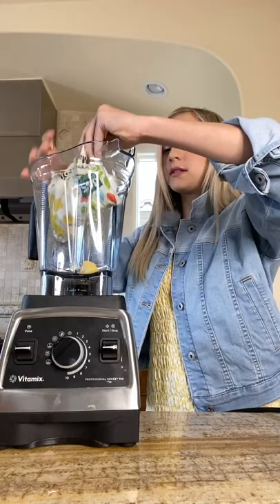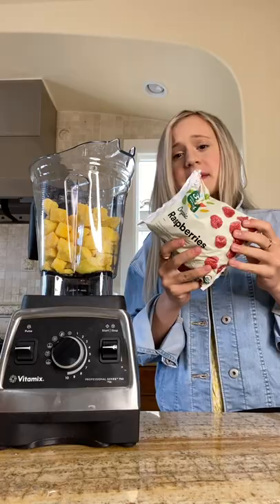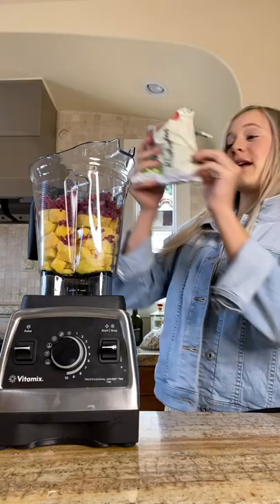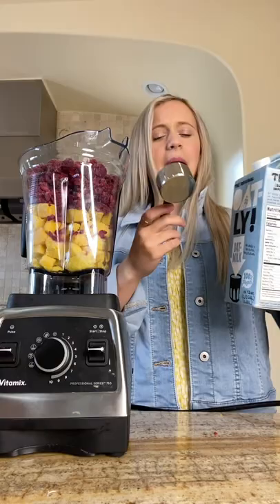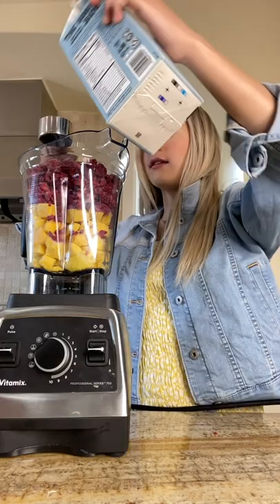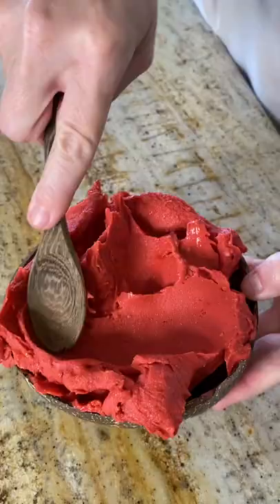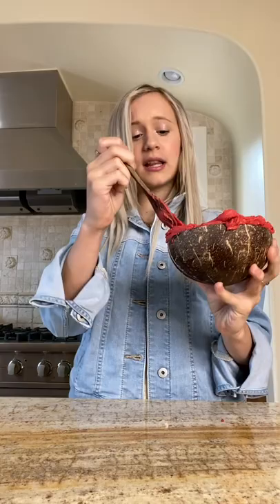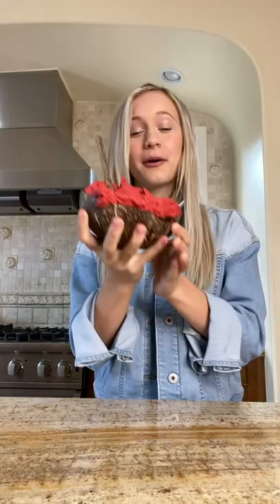Raspberry Mango Smoothie Bowl 🥣